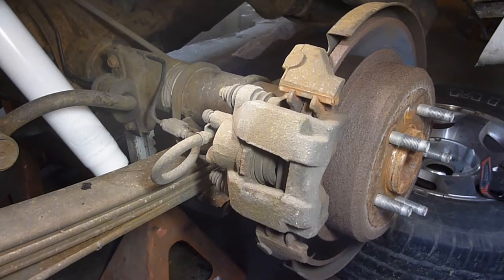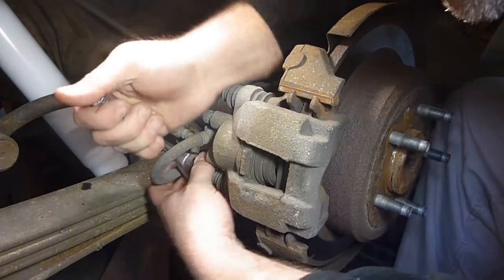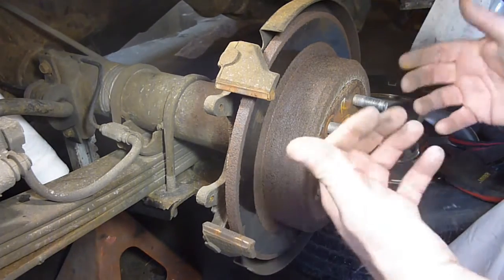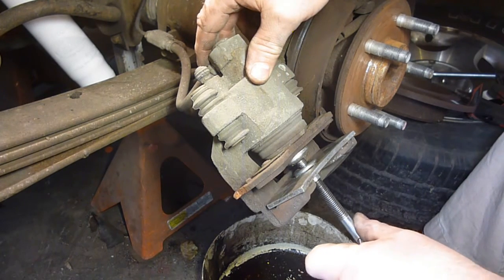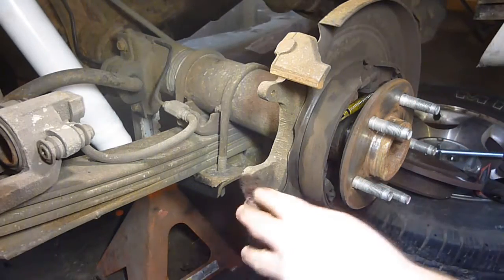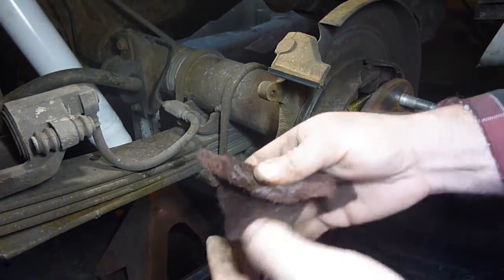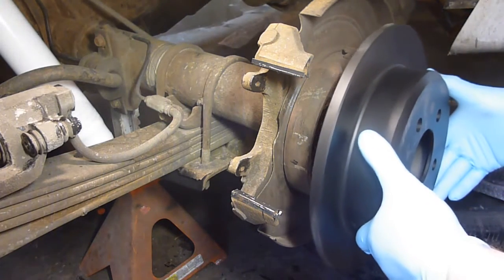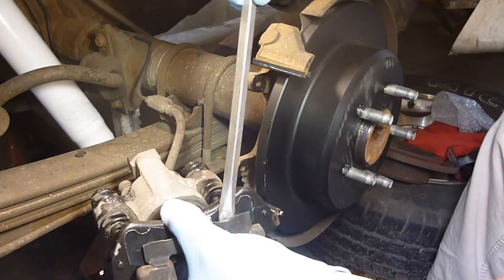FORD EXPLORER REAR DISC BRAKE KIT (SHORT VID)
FORD REAR DISC BRAKE UPGRADE